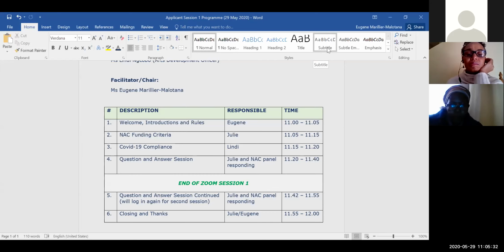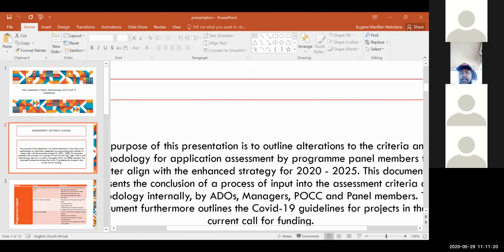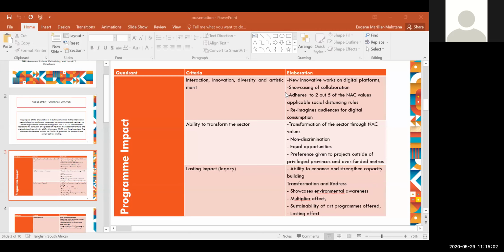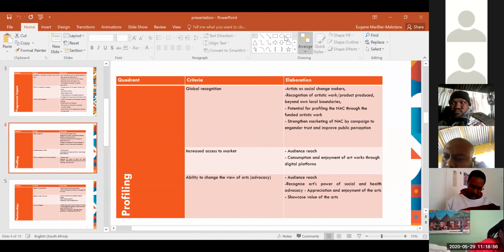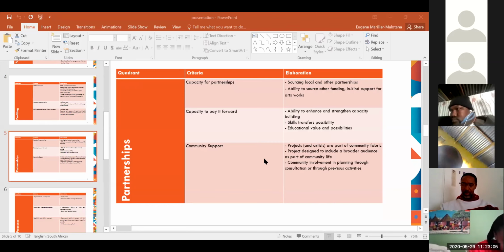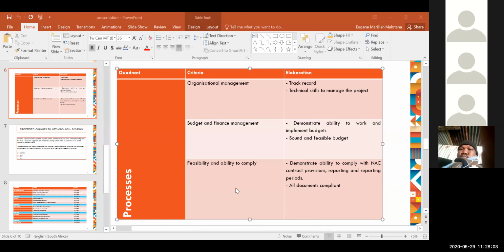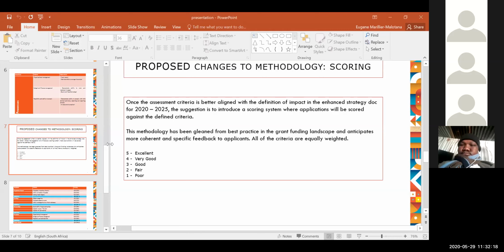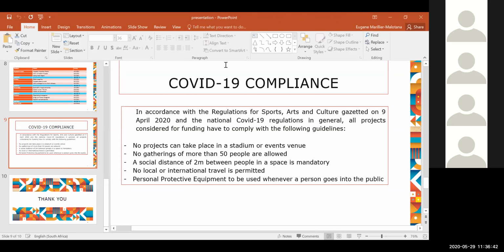S1: NAC Funding Criteria and Covid-19 Compliance